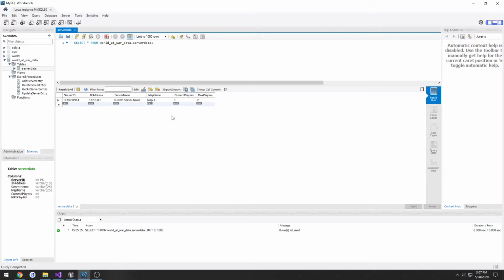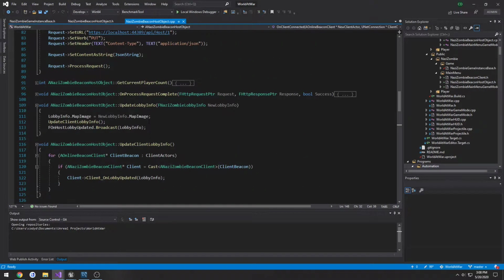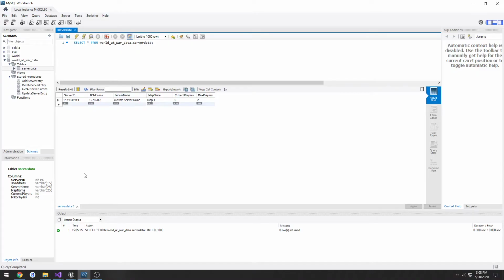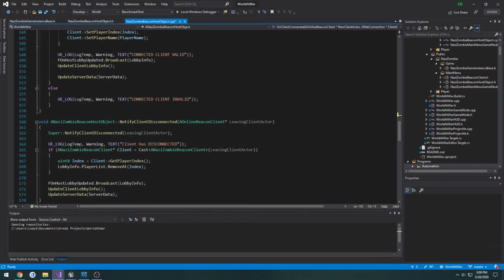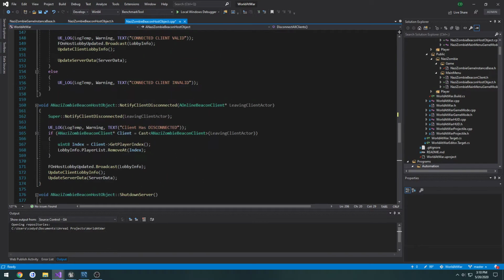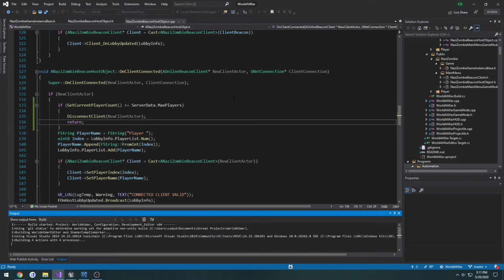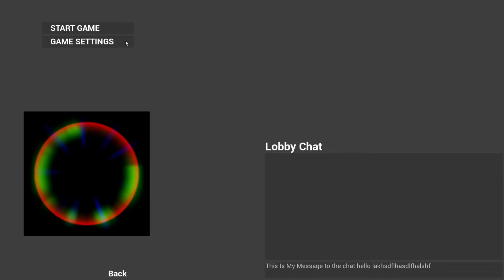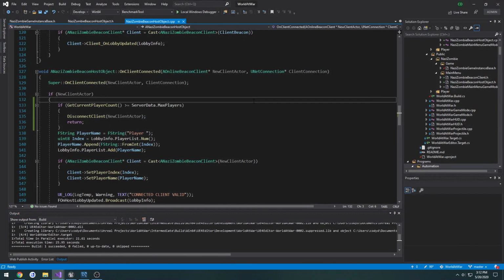Unreal Engine C++ Nazi Zombies: 75: "Lobby: Kick Joining client if lobby full"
In this video we setup our lobby so that if its full it will kick out any newly connecting clients.